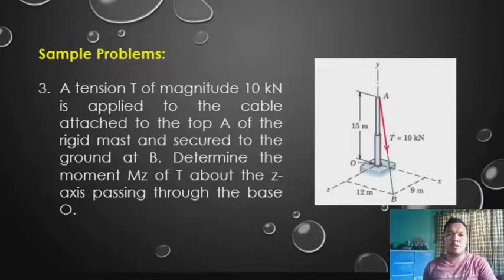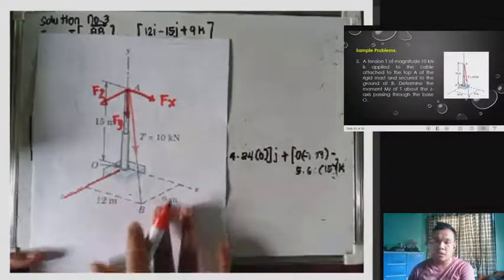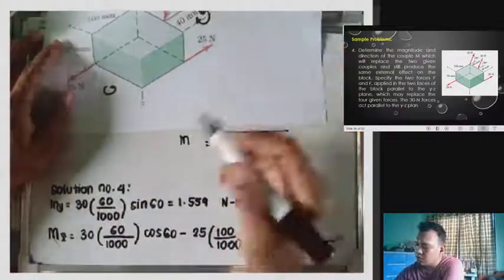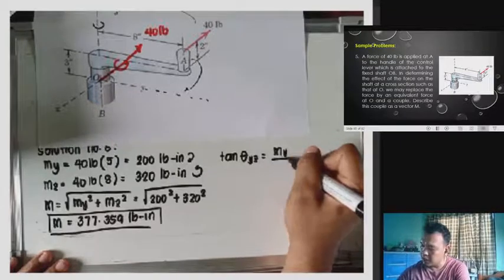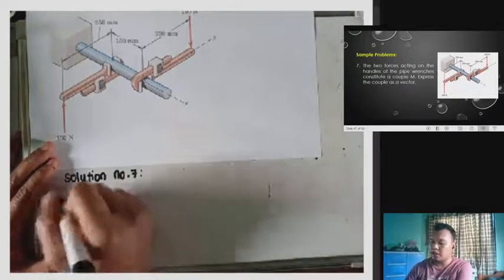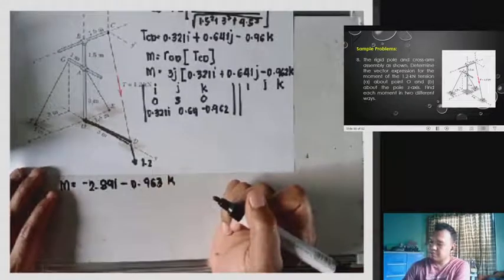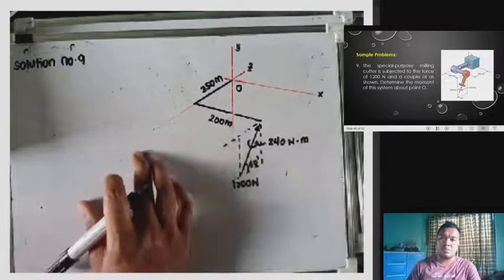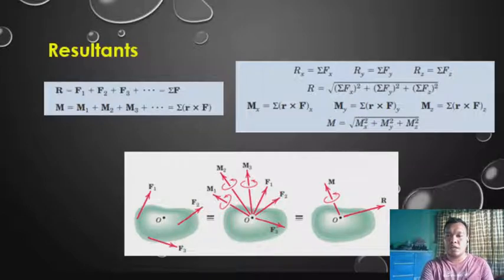3D VECTOR FORCE SYSTEM (COUPLE AND MOMENT)